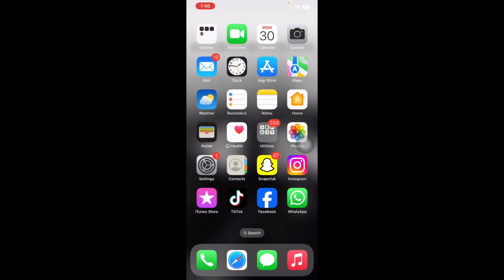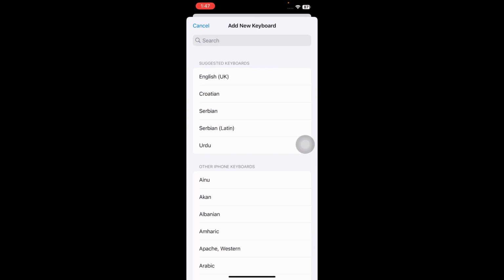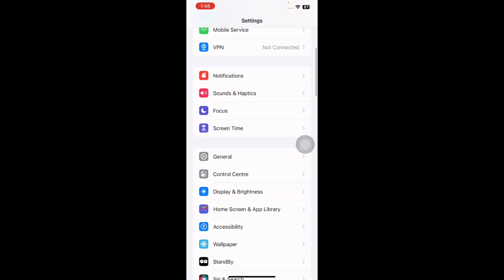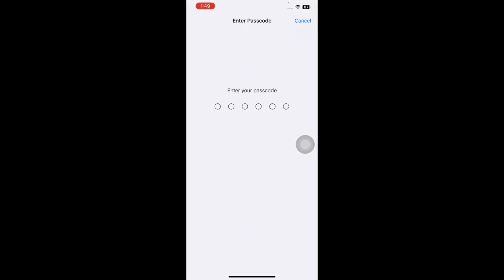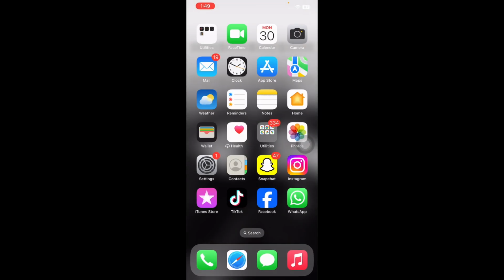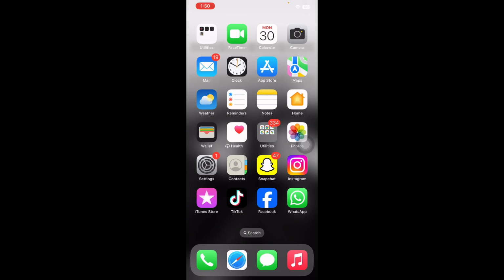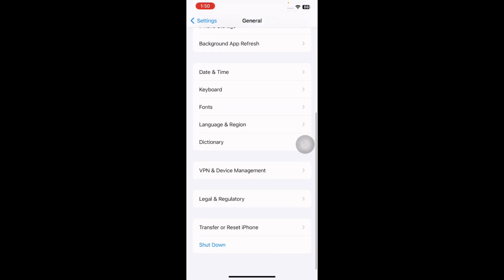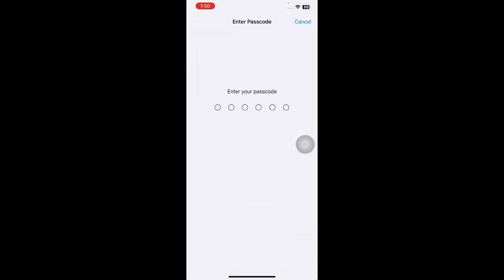How To Fix Keyboard Problems On iPhone iOS 17